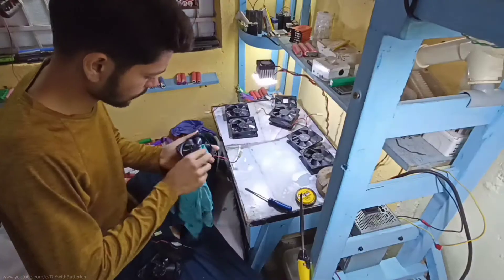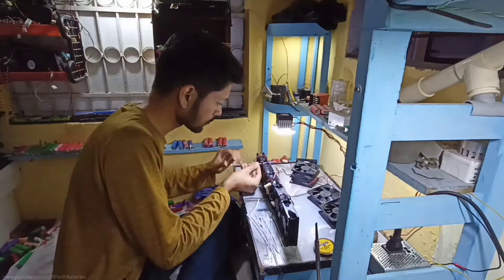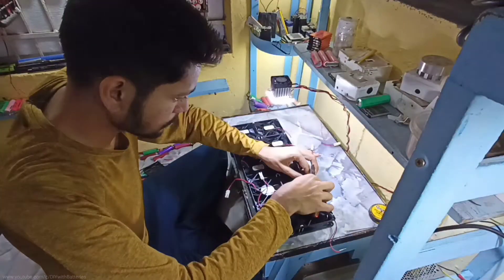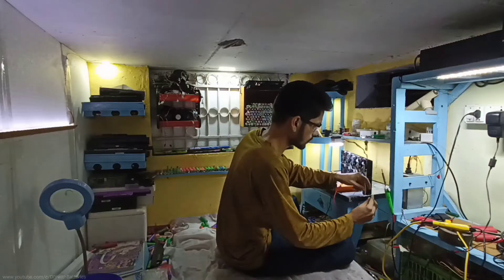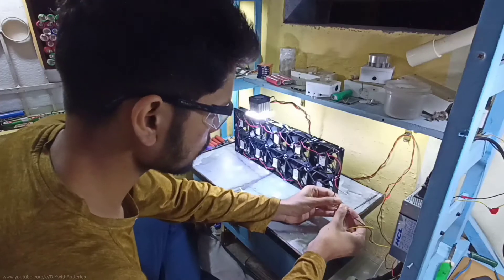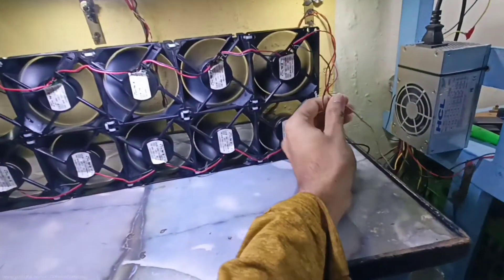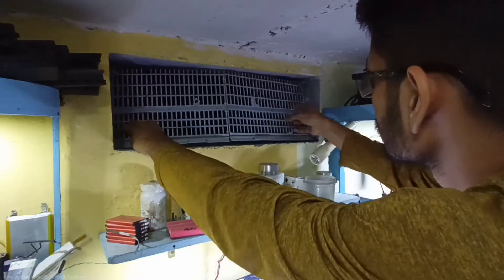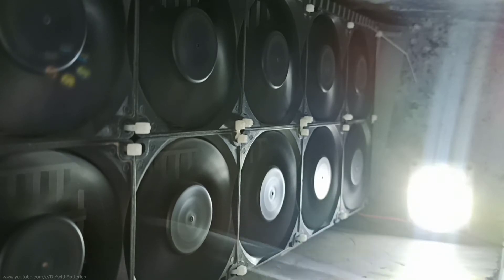portable exhaust & solder fume extractor from old pc cpu fans DIY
Making a portable exhaust and solder fume extractor from old pc cpu fans DIY

DIY exhaust system from old cpu fans